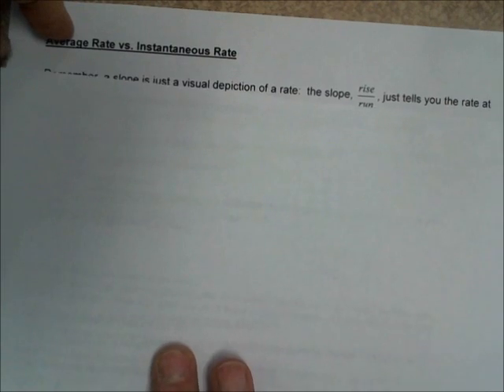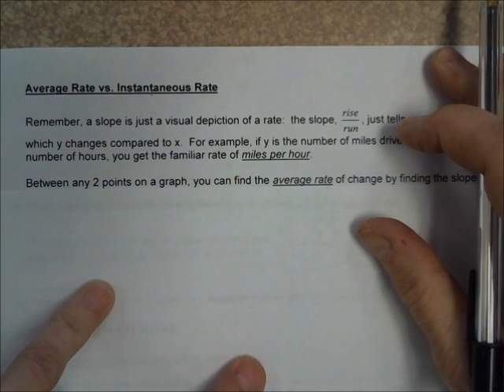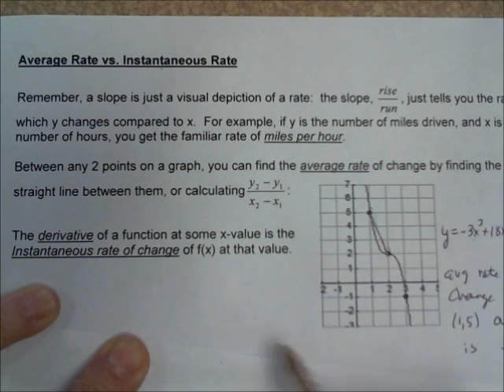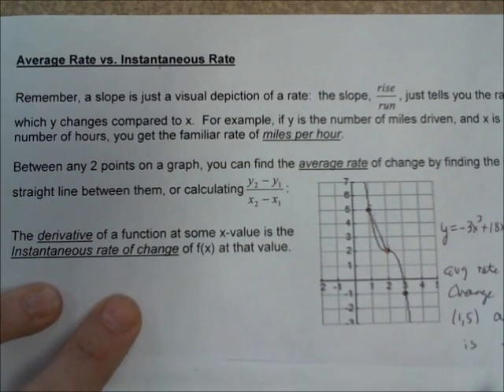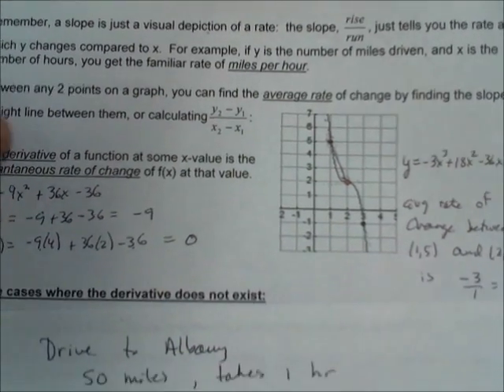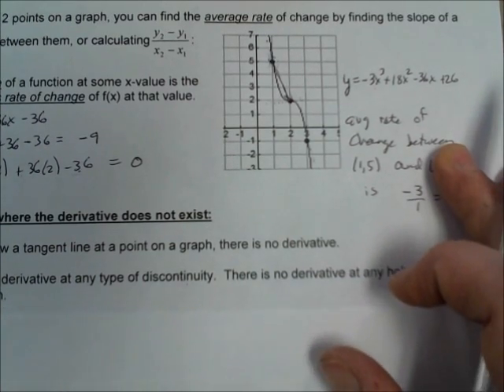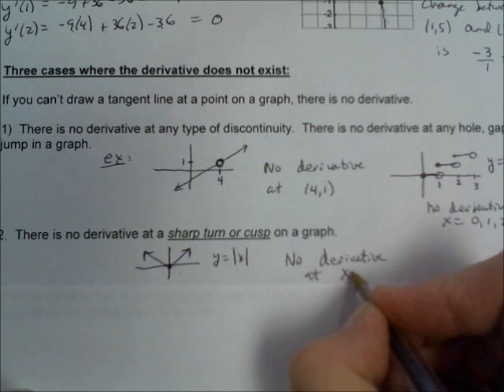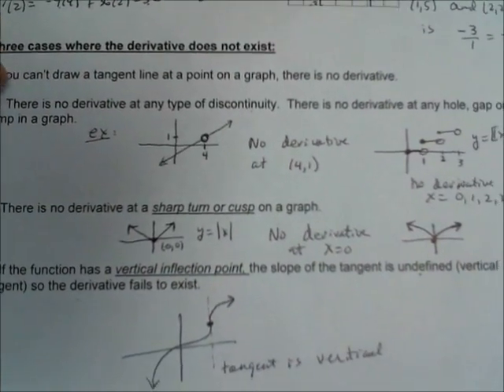Precalc H Instantaneous vs avg rates, and where derivatives fail to exist